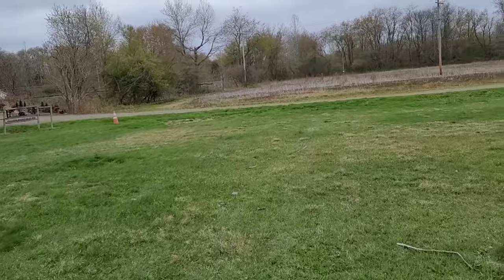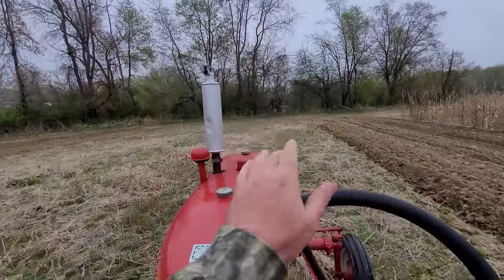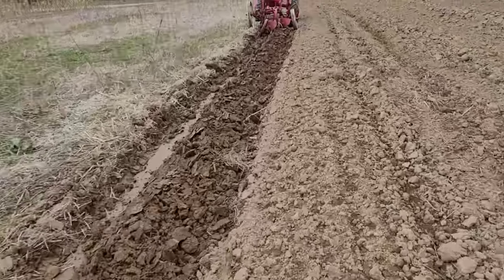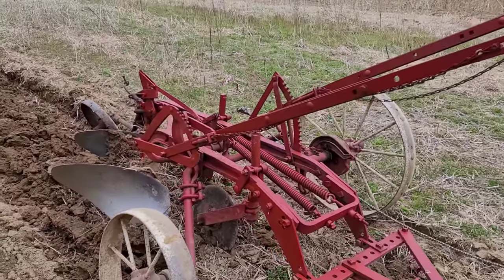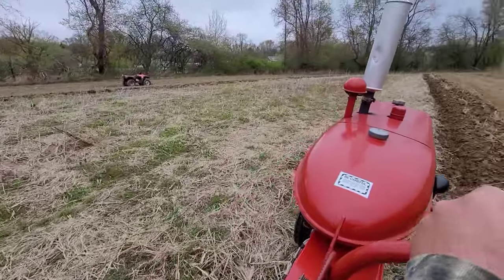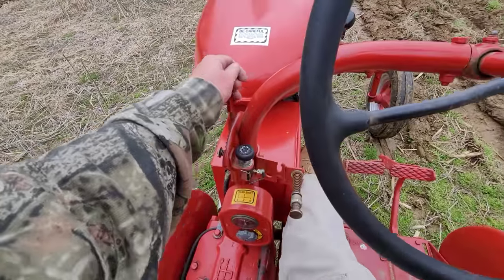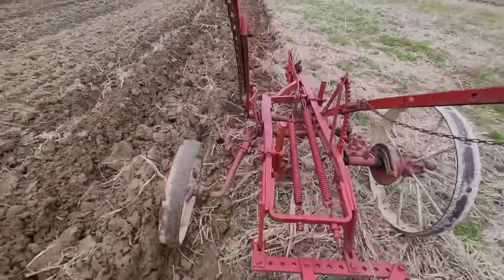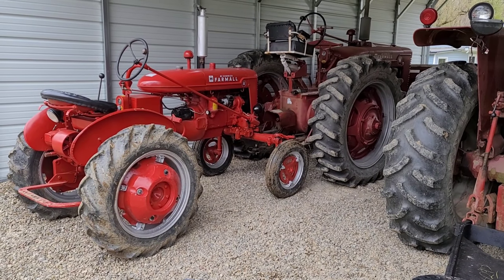Farmall A Plowing with a Little Genius 2 Bottom Plow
Farmall A Plowing with a Little Genius 2 Bottom Plow. Antique tractor in operation on the farm. Very old farm tractor in operation on the farm.